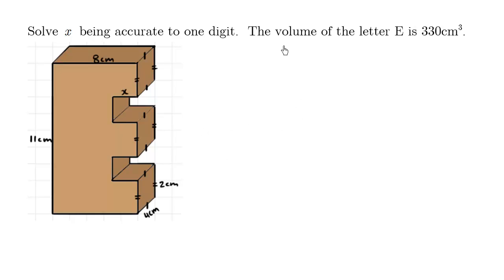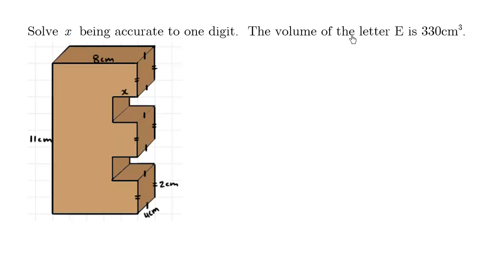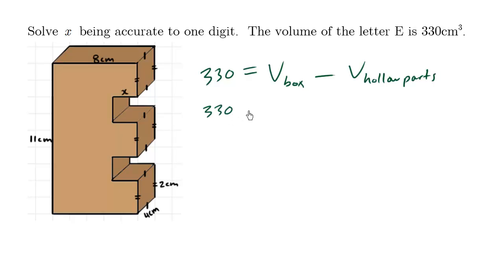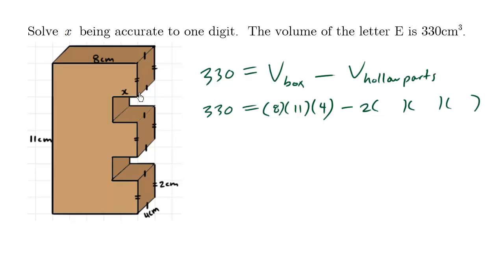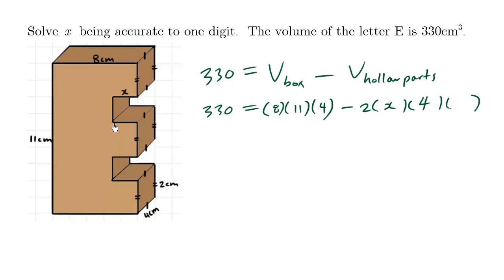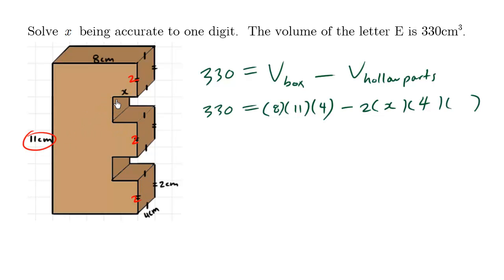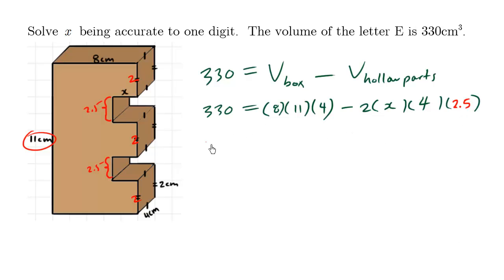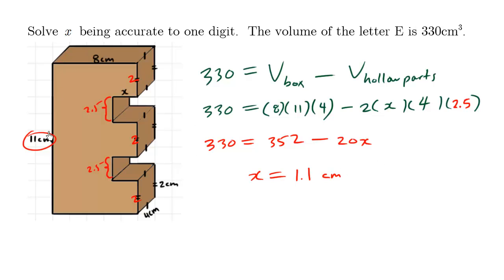Math Help - Surface Area and Volume Problems: Find volume of unusual object by subtracting parts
Math Help - Surface Area and Volume Problems: Find volume of unusual object by subtracting parts.  for more free math videos.  Post a comment if you have a question or if you liked this video.